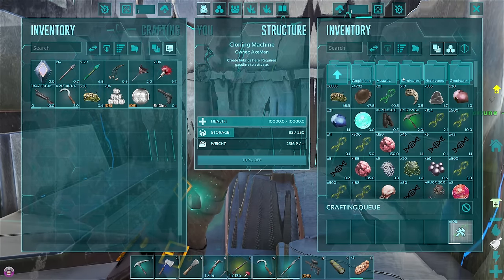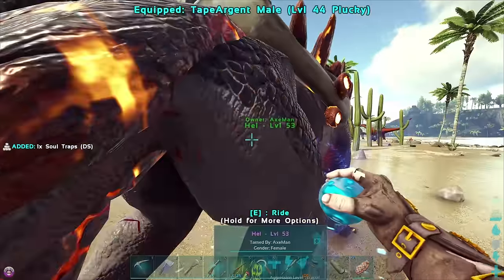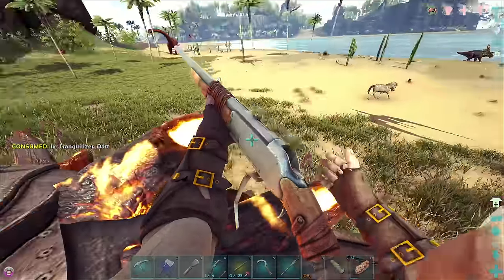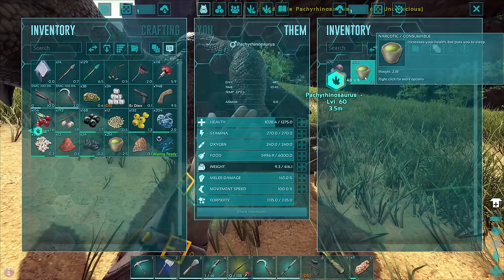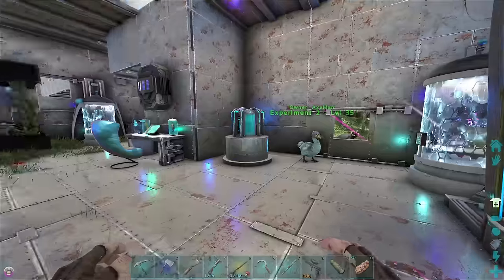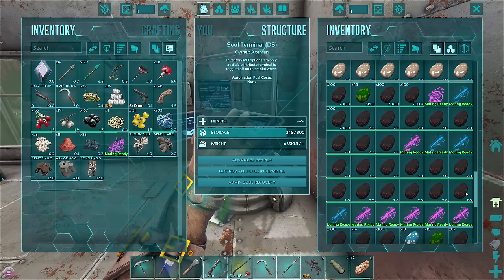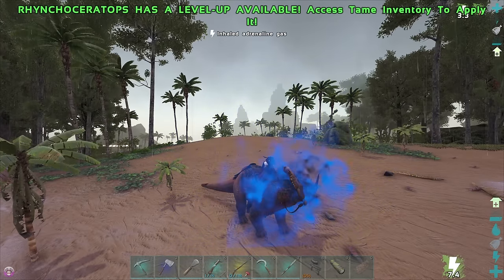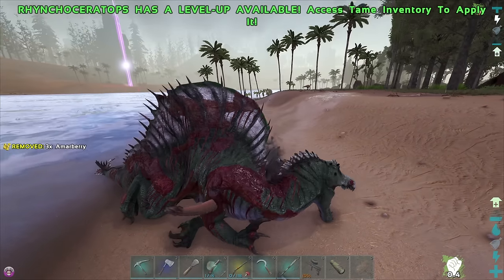THIS RHINO HYBRID CHARGING ATTACK IS INSANE !! | HYBRIDS | ARK SURVIVAL EVOLVED [EP33]